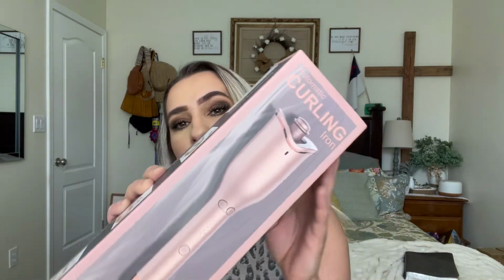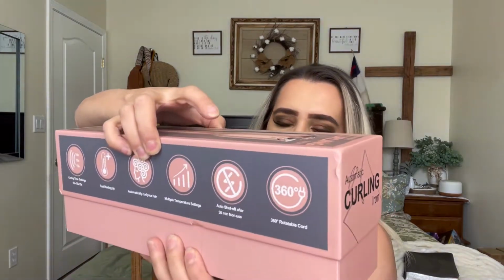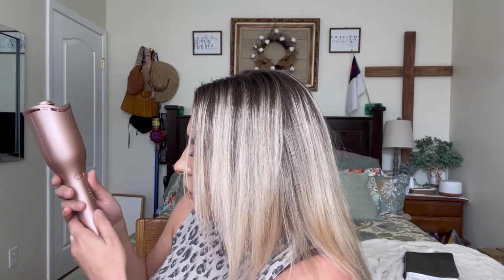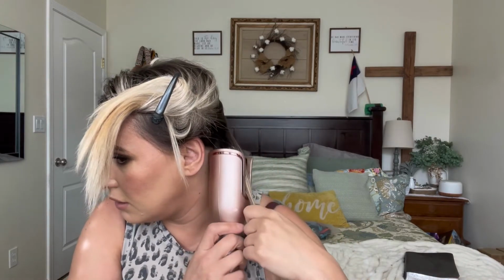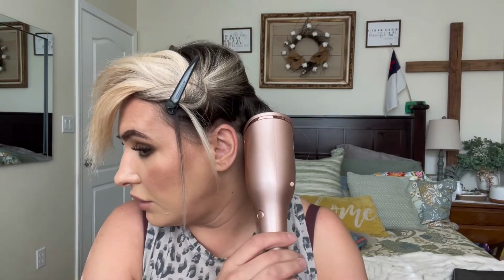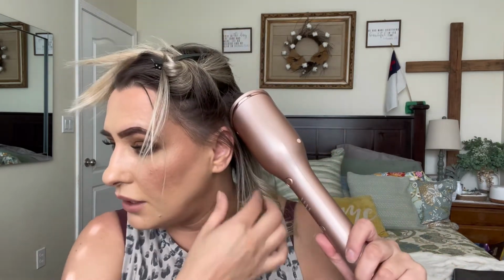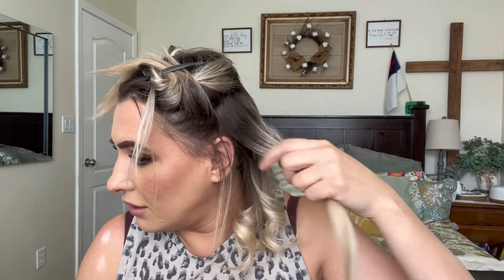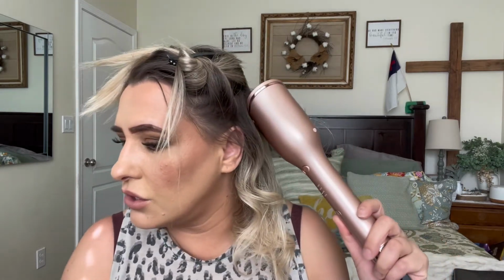Follexmoe Automatic Hair Curler Amazon Review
Automatic Hair Curler, Professional Anti-Tangle Automatic Curling Iron with 1" Curling Iron Large Slot & 4 Temperature & 3 Timer, Dual Voltage Rotating Curling Iron with Auto Shut-Off for Hair Styling